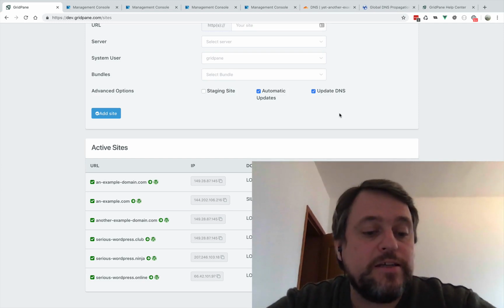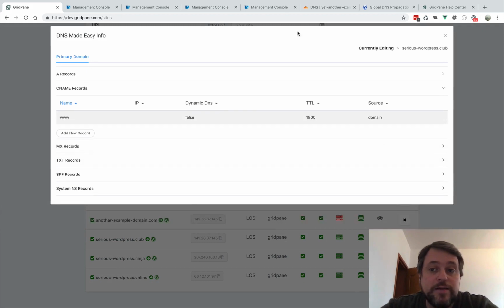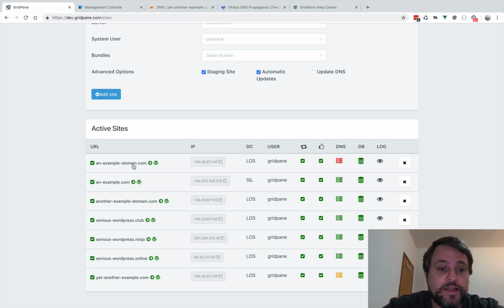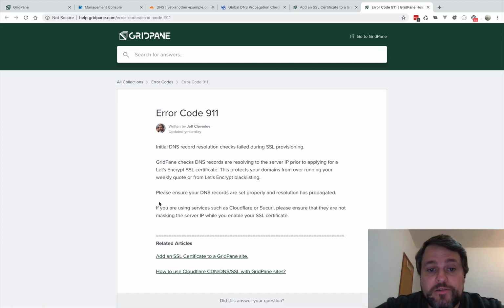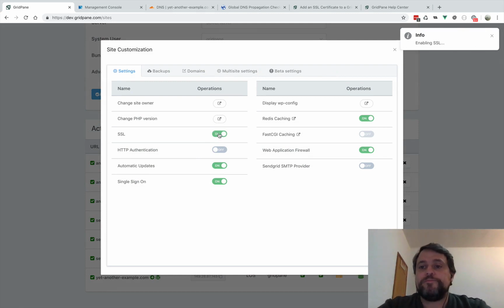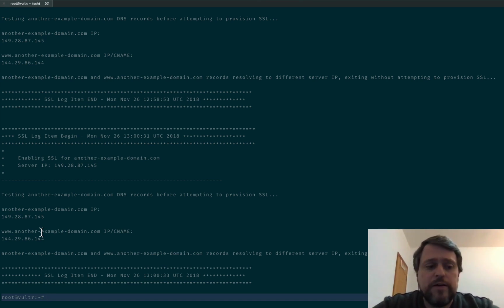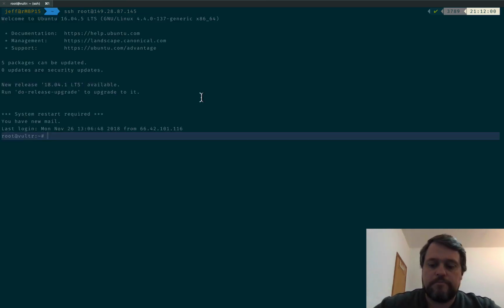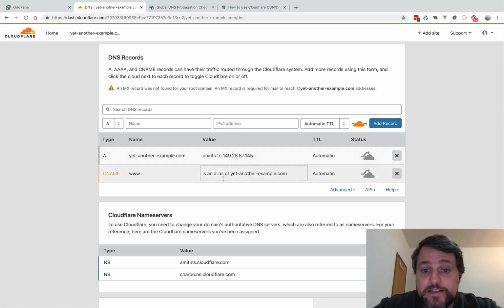Enabling Lets Encrypt SSL on GridPane Sites